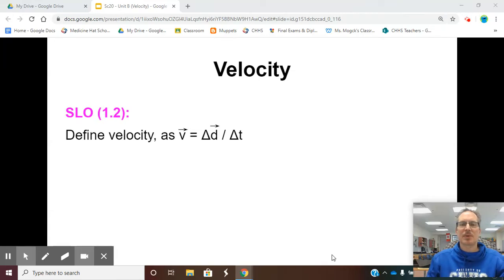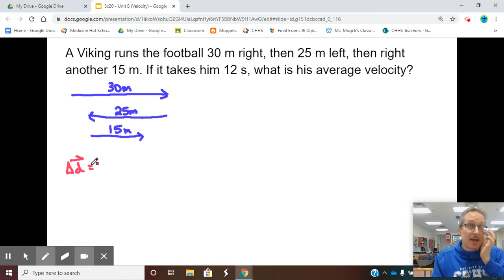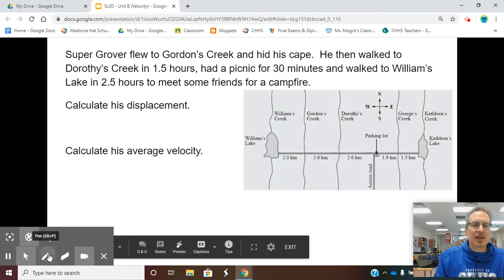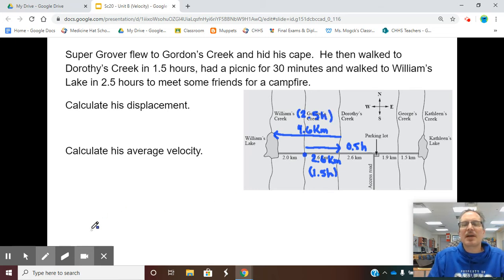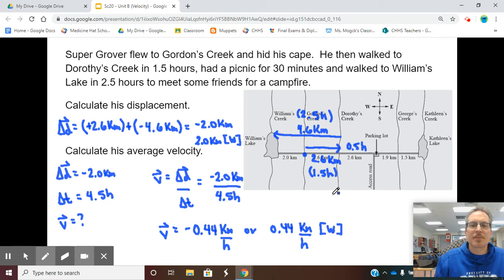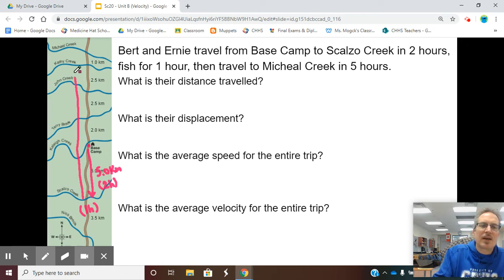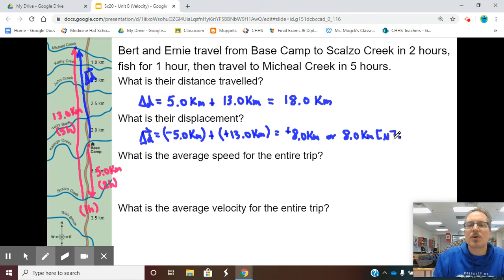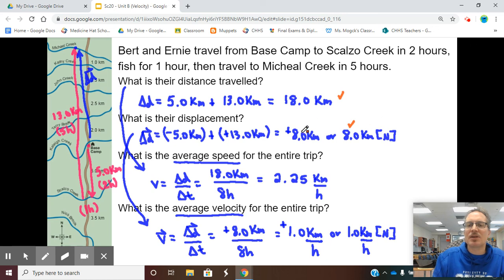Velocity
Video explaining velocity.  Explains the similarities and differences between speed/velocity and how to calculate both.